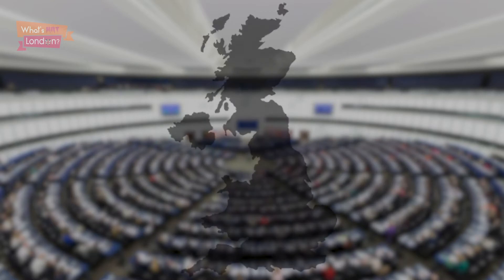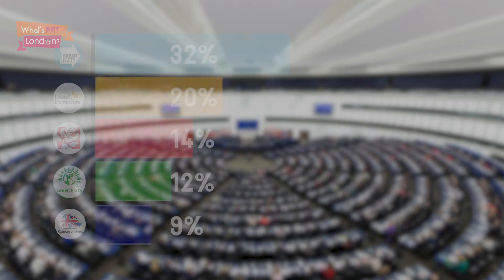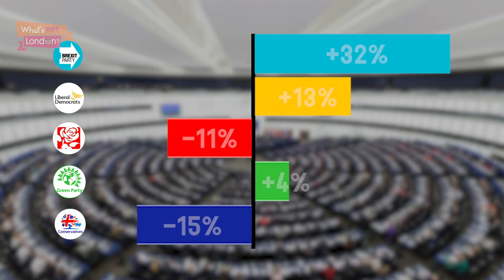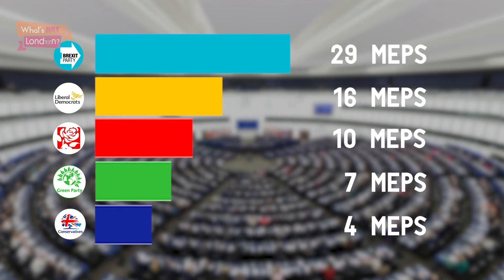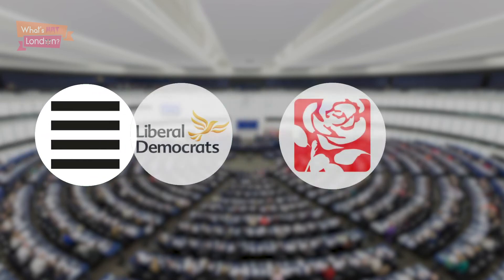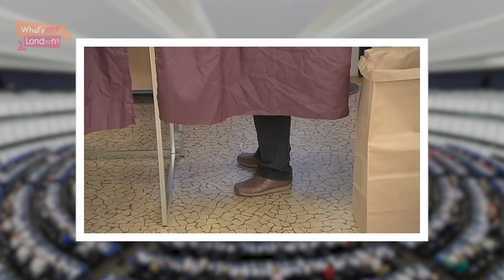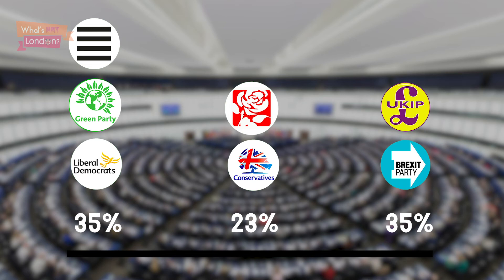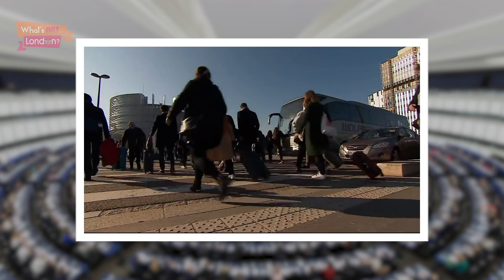What Do The EU Election Results Mean?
The results are in from the election that was never supposed to take place. Calum takes a look at how Britain voted in this year's European Parliament Elections and what it means for Brexit.

Narrated by: Calum Pearce